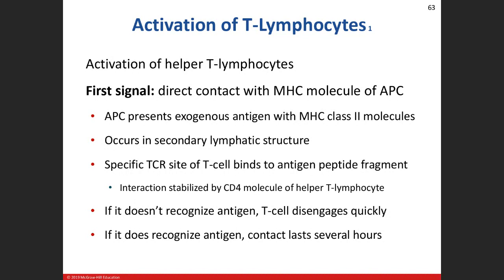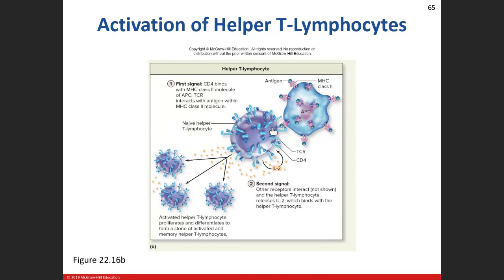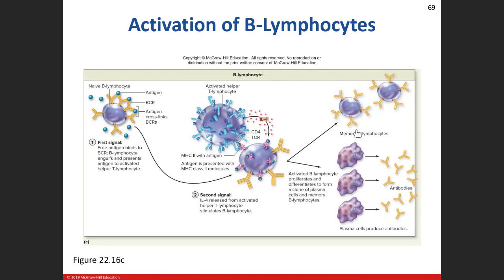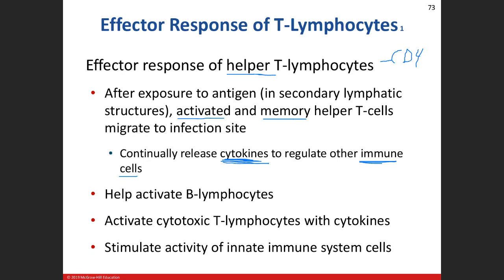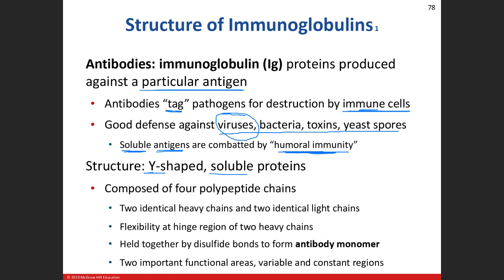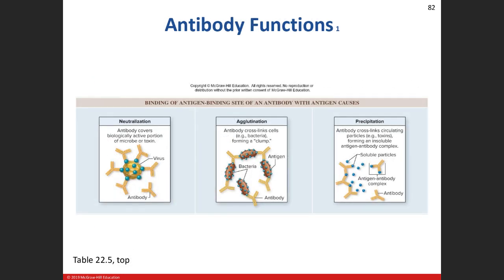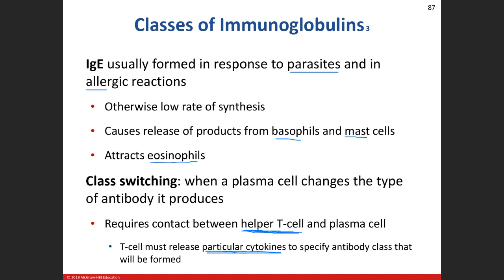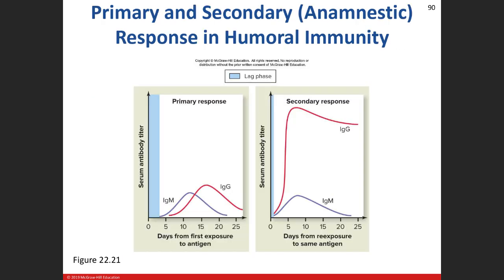Day 15: Immune System Chapter 22 Lecture 03/03/21 Part 4